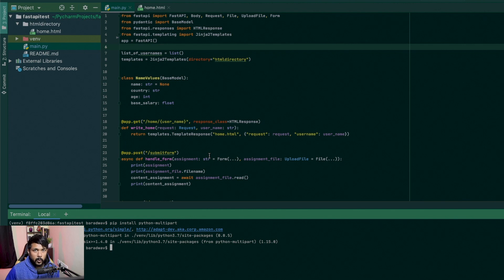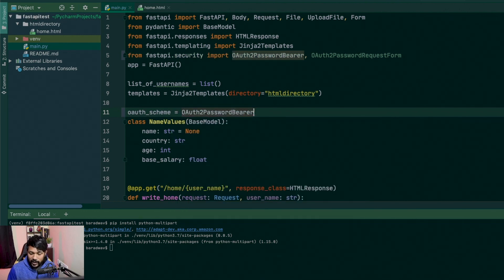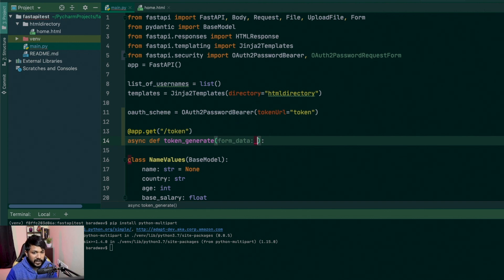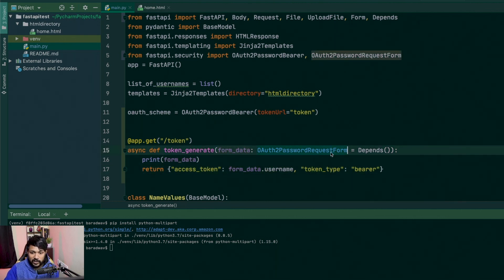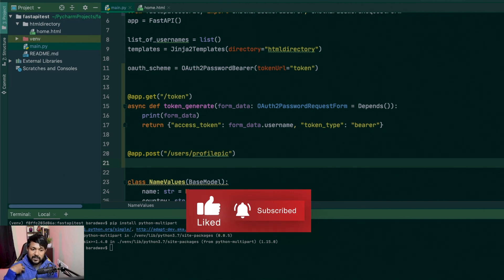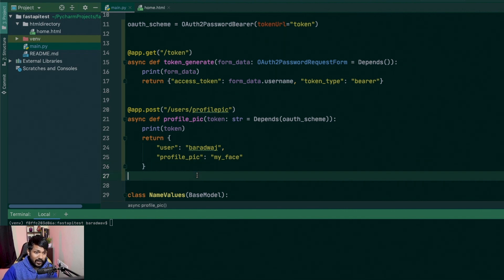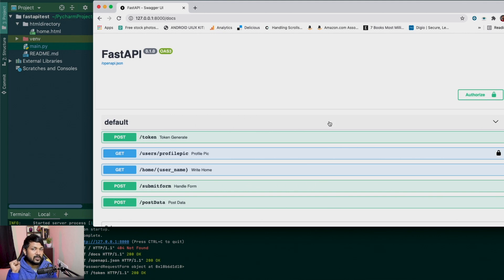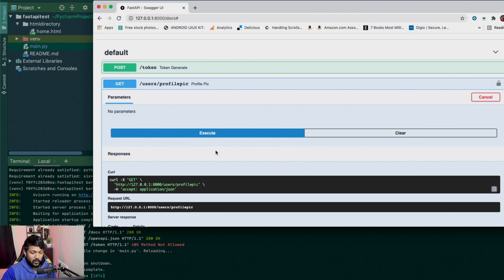Python FastAPI Secure your service with OAuth2 easily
In this video, we take a look into how to secure your FastAPI Server using the OAuth2 technique. The fastapi.security gives us access to various OAuth2 classes.
What exactly is OAuth2? How to secure your server with OAuth2? All questions answered in this fastapi video

Sections
0:00 - Intro
0:15 - Understanding OAuth2
2:30 - Creating PasswordBearer
5:00 - Generating Token
6:00 - Creating allowed routes
10:20 - Testing endpoint
14:30 - Outro

⭐ Tags ⭐
- Coder Monk